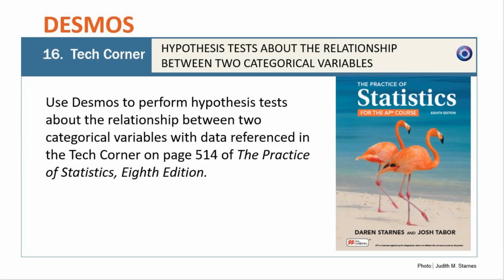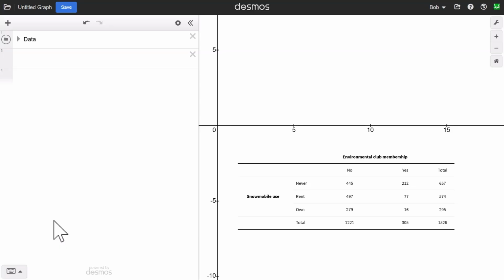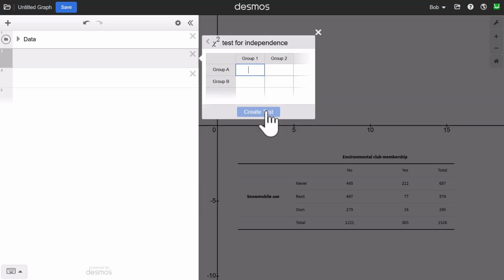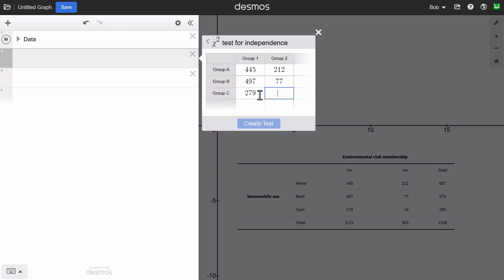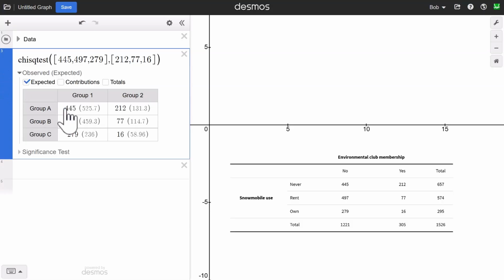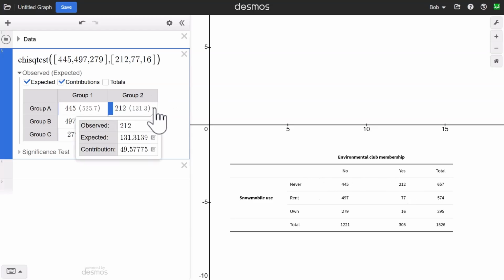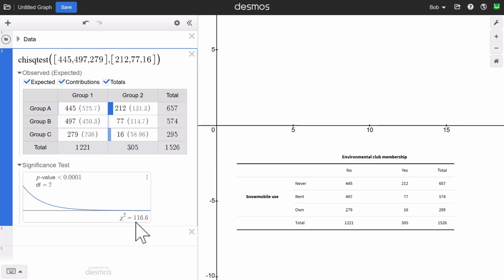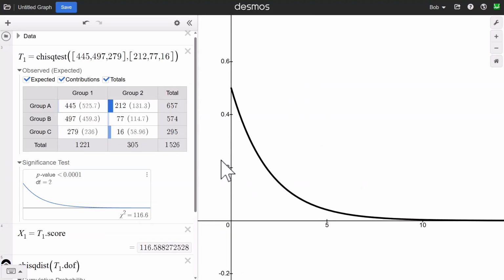Hypothesis Tests About the Relationship Between Two Categorical Variables (Tech Corner #16)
A clear example of using technology to support reasoning with two-way tables, conditional distributions, and inference.

Tech Corners are a hallmark feature of The Practice of Statistics. These short, focused videos—developed by experienced AP® Statistics educators—demonstrate purposeful, instruction-first uses of technology that align with how students are now expected to think and reason.